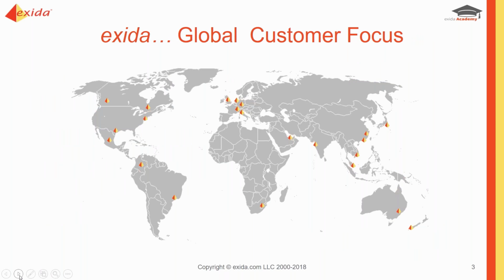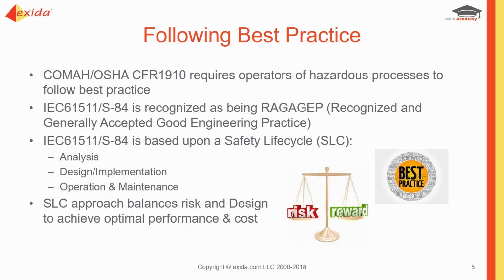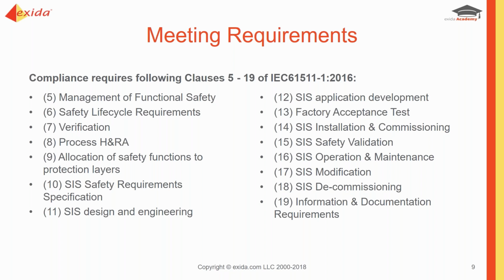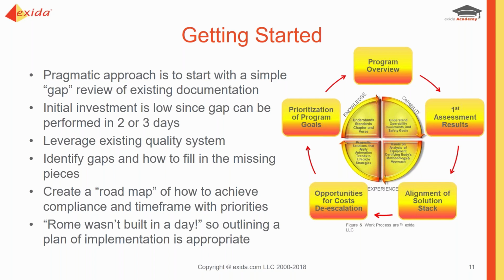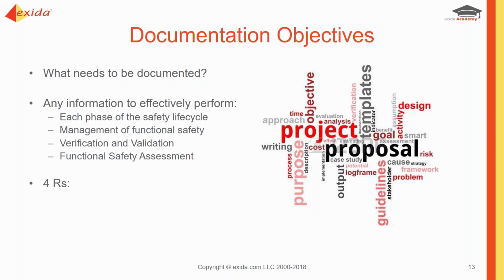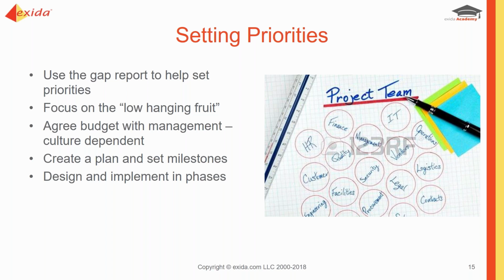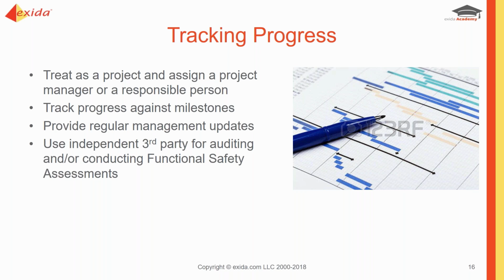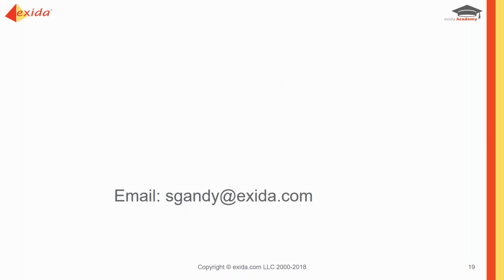IEC61511 Compliance - How to get Started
OSHA in the US and COMAH in the UK require companies to follow Best Practice or what is commonly known as RAGAGEP (Recognized And Generally Accepted Good Engineering Practice). Companies coming under OSHA PSM or COMAH need to demonstrate that they are following RAGAGEP. The IEC61511/ISA-84 Process Industry standards are regarded as RAGAGEP.

The IEC61511/ISA-84 Standard is predicated upon a performance-based Safety Lifecycle (SLC) to help reduce risk and to provide a foundation for the development, operation and maintenance of Safety Instrumented Systems (SIS). The SLC is composed of three phases: Analysis, Design/Implementation (Realization) and Operation and Maintenance. Compliance with the standard is often mixed and some companies struggle with where to start and how to comply.

This webinar outlines how a company can begin on the road to compliance by starting off with a simple GAP Assessment, which highlights any “gaps” and enables recommendations to be made on how to close any gaps. It also enables companies to build off existing managed quality systems they have in place, such as ISO9000. The goal is not to re-invent the wheel but to build off an existing platform with the goal of establishing a Functional Safety Management Plan that covers the SLC for any SIS.

Managers and personnel responsible for Functional and/or Process Safety should attend if they want to know more.